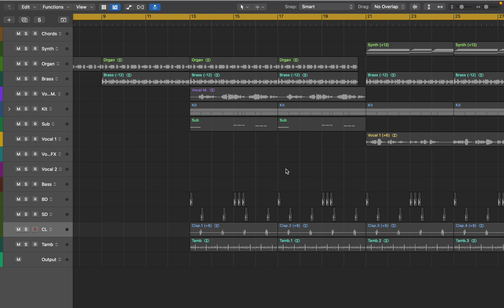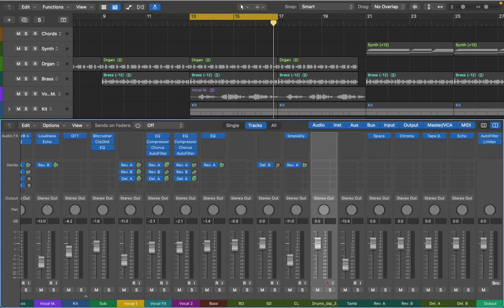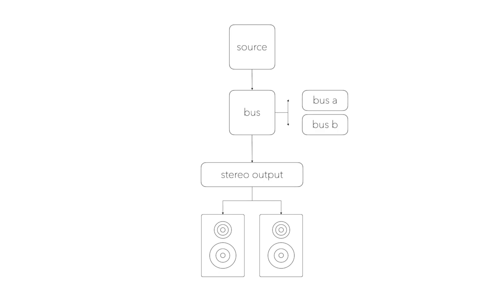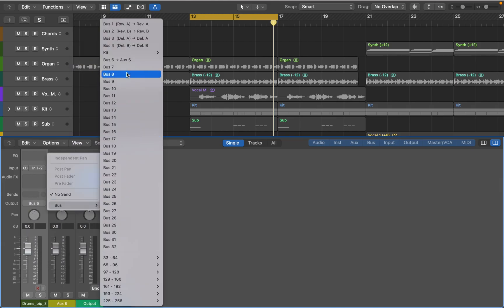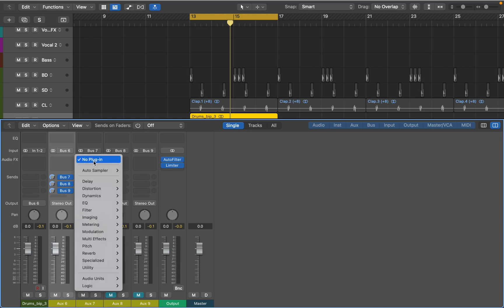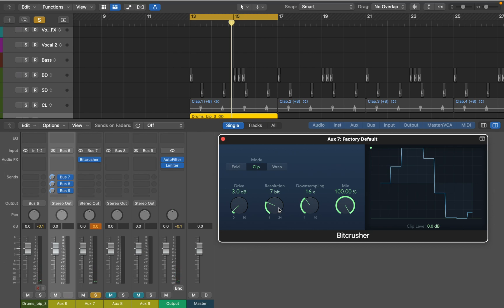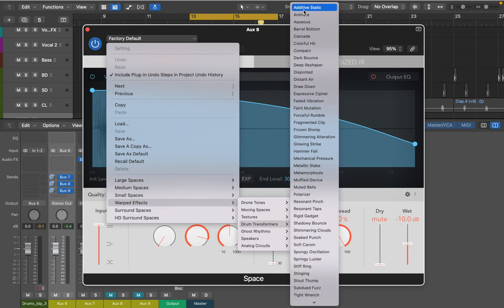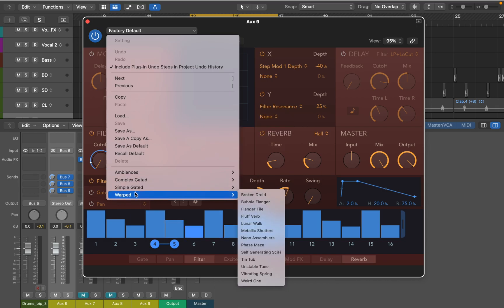Logic Pro: Creative Drum Mixing & Processing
In this video I will show you how to use Mix Buses and Sends in Logic  to process audio in parallel for some unique sounding layers.